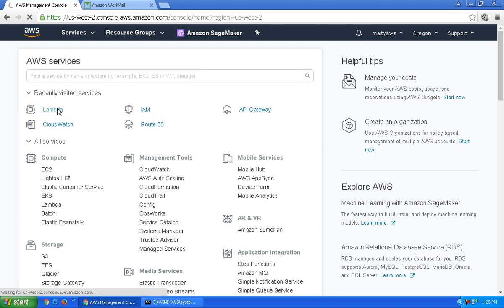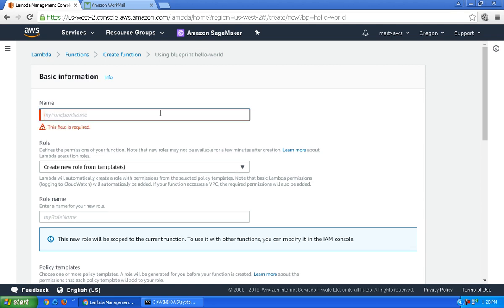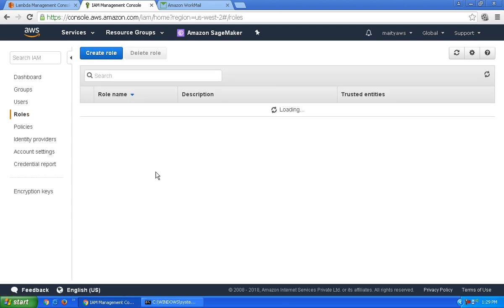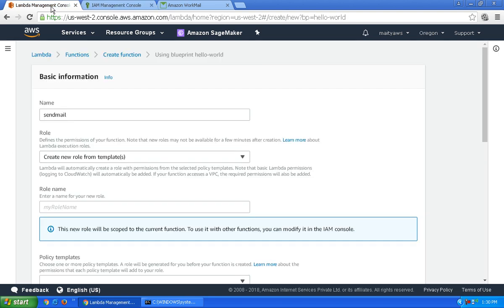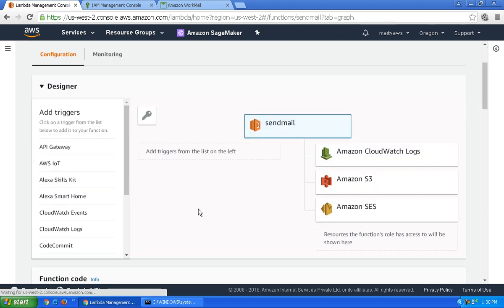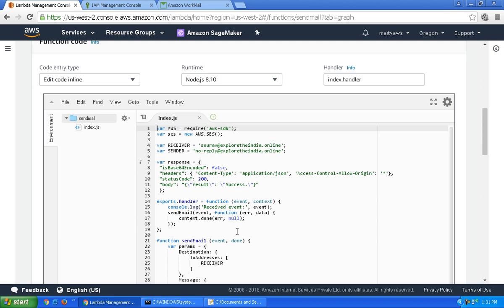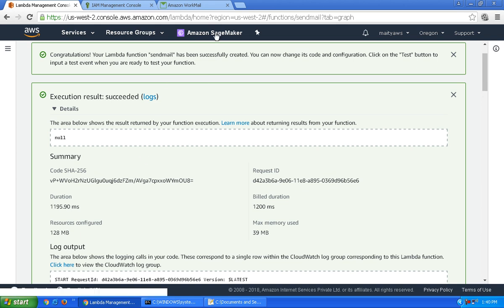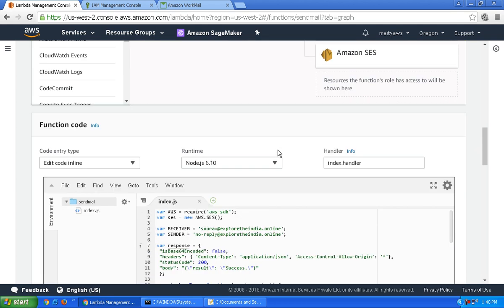Send Email through Static Website hosted in AWS S3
Here are the the code you can use for your reference.